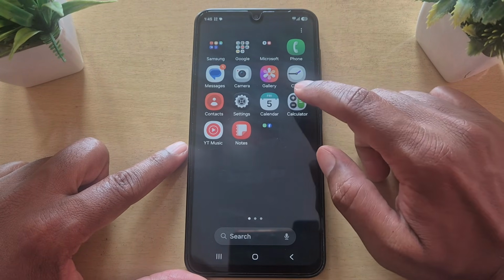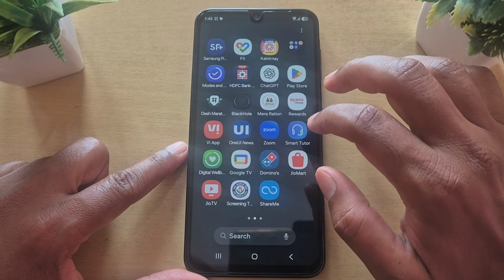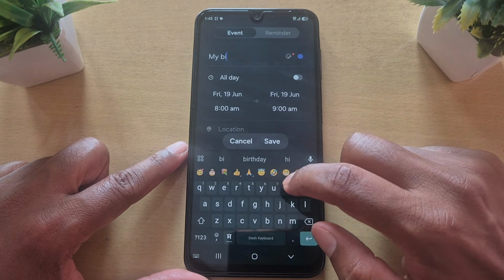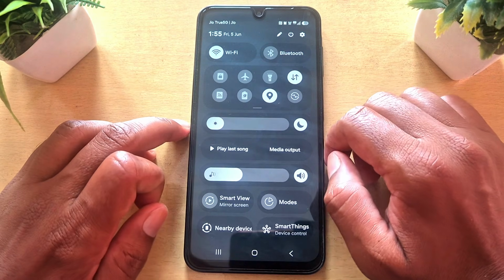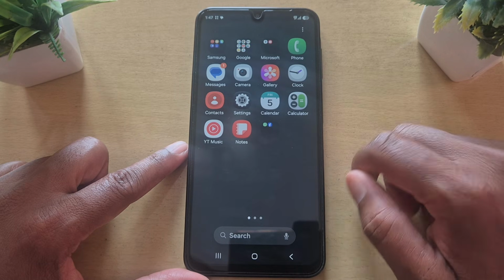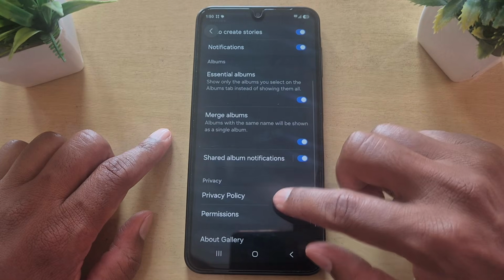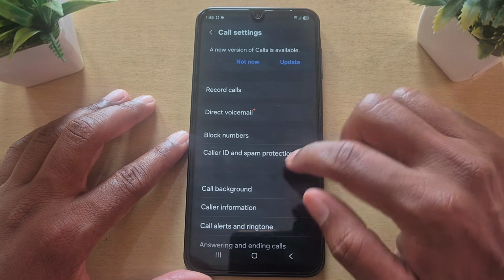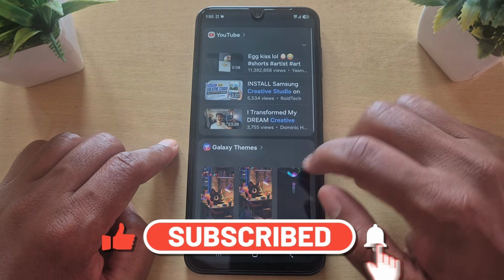Galaxy A15 Gets Stable One UI 8.5 Update in India, Europe & More Countries! New Features Added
Samsung has started rolling out the stable One UI 8.5 update for the Galaxy A15 in more countries, including India, Vietnam, Singapore, Taiwan, UAE, and several European markets. The update is based on Android 16 and brings smoother animations, a refreshed design, frosted glass effects, new customization options, Photo Assist features, and various system improvements.

However, Galaxy A15 users are still missing some major One UI 8.5 features, including Call Screening, Creative Studio, Notification Highlights, and several advanced Galaxy AI tools available on premium Samsung devices.

In this video, we cover:
✅ One UI 8.5 rollout regions
✅ Android 16 upgrade details
✅ New features for Galaxy A15
✅ Performance and visual improvements
✅ Missing Galaxy AI features
✅ Firmware version and update size

Have you received the One UI 8.5 update on your Galaxy A15? Share your experience in the comments.